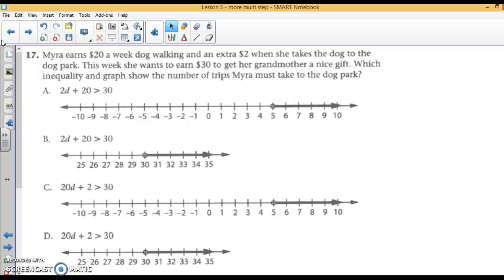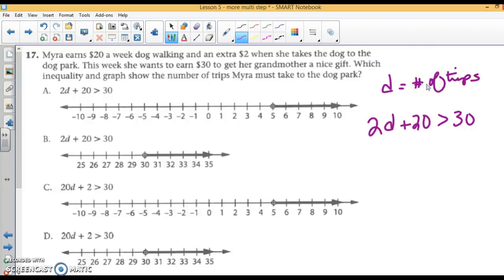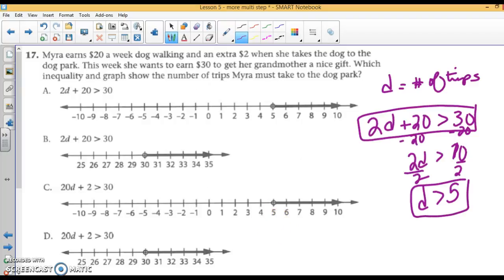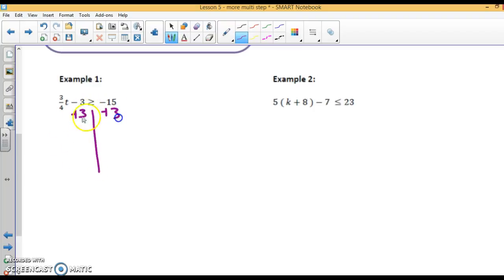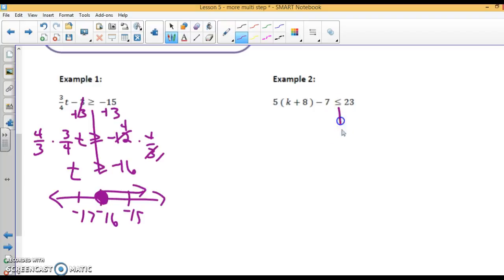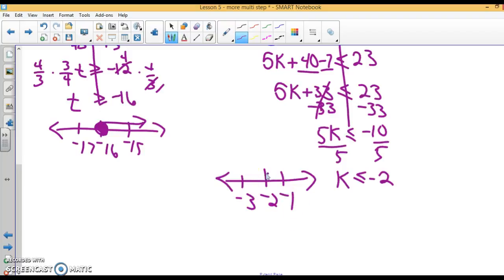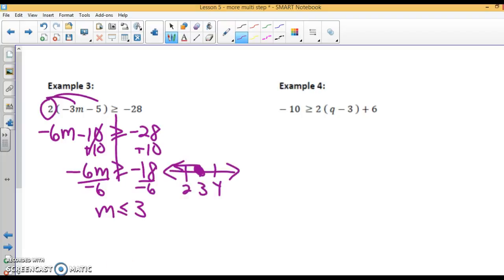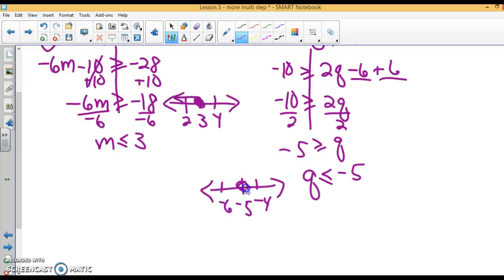Adv PA Unit 2 Inequalities Lesson 5